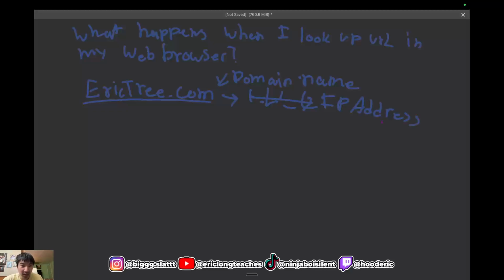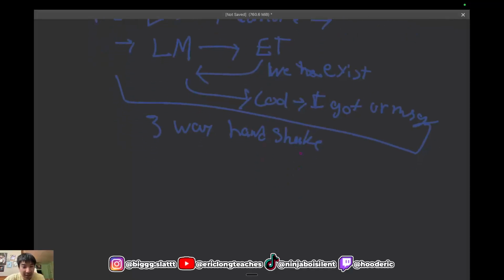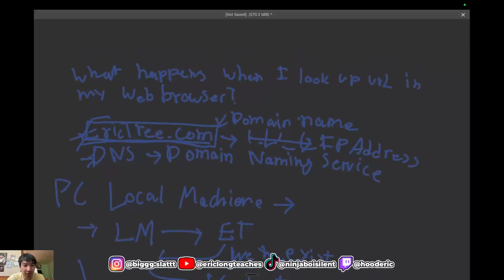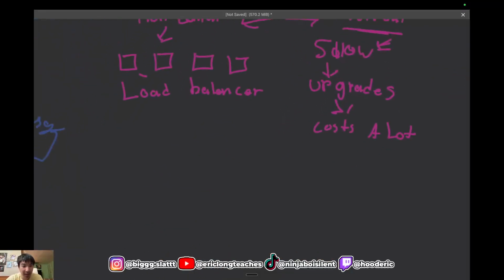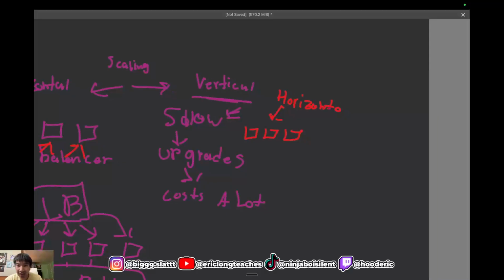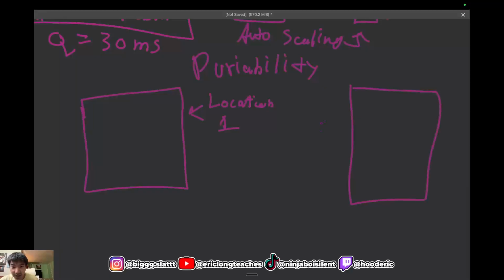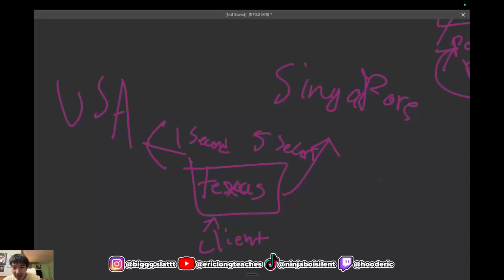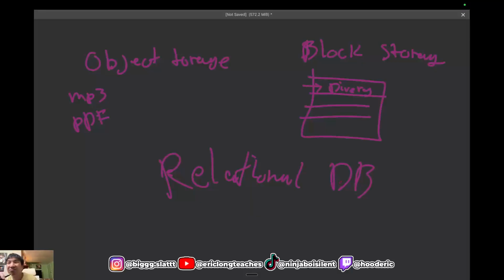system design from memory